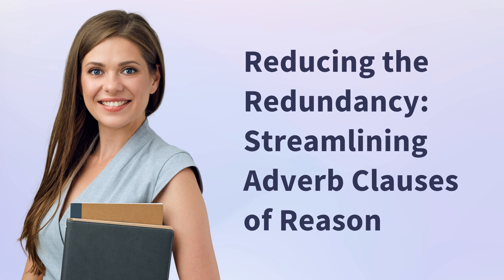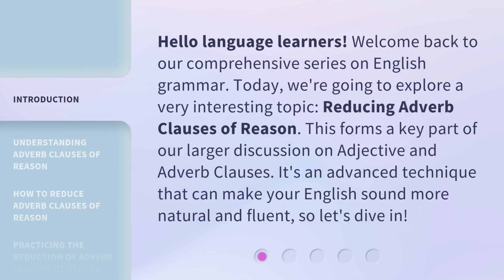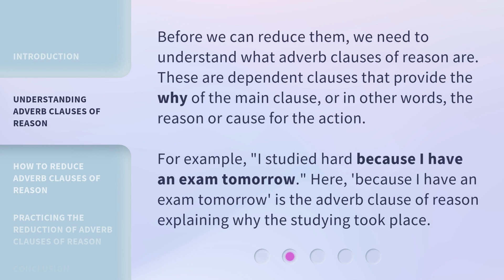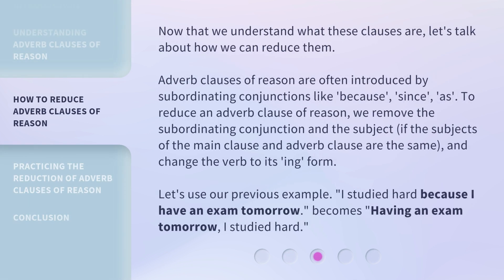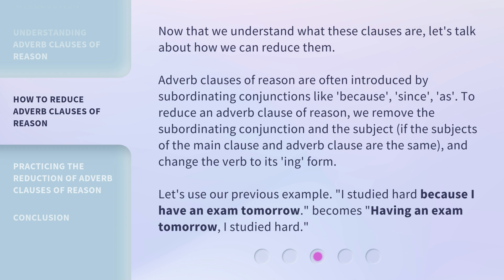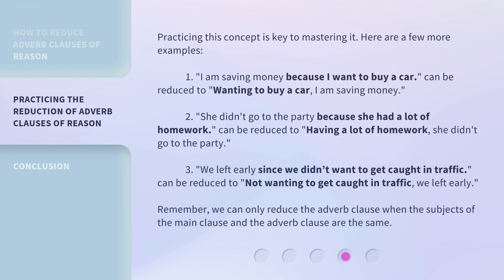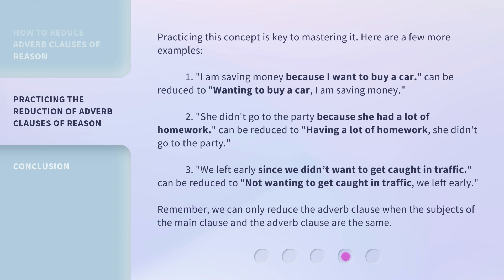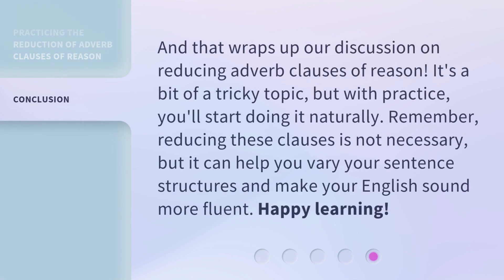Reducing the Redundancy: Streamlining Adverb Clauses of Reason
Streamlining Adverb Clauses of Reason: A Guide to More Natural English • Learn how to reduce adverb clauses of reason in English to sound more natural and fluent. Follow this comprehensive guide to master this advanced technique and improve your language skills.

00:00 • Introduction - Reducing the Redundancy: Streamlining Adverb Clauses of Reason
00:35 • Understanding Adverb Clauses of Reason
01:05 • How to Reduce Adverb Clauses of Reason
01:47 • Practicing the Reduction of Adverb Clauses of Reason